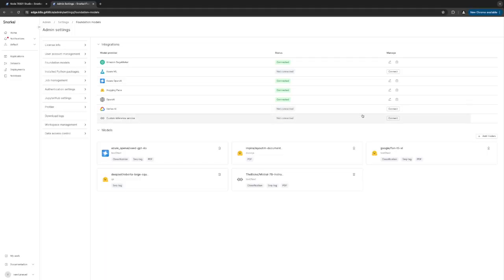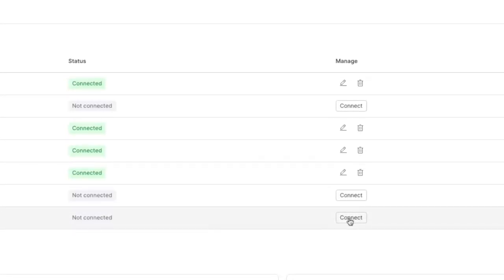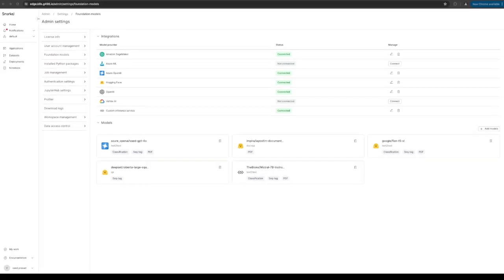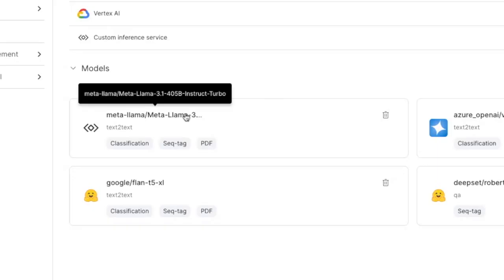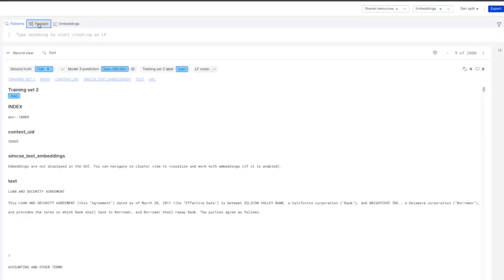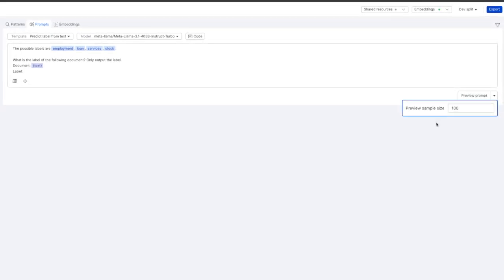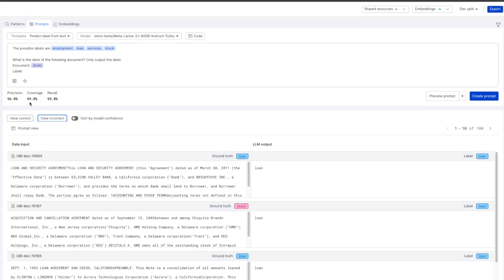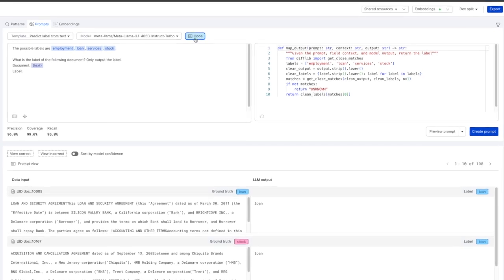How to activate Llama 3.1 405B in Snorkel Flow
Llama 3 405B was usable on Snorkel Flow the same day it was released.

Snorkel AI Software Engineer Vaed Prasad walks you through how to activate Llama 3 405B on the platform, and how to use it. LLama 3 405B is available on Snorkel Flow through multiple providers, letting you choose the one that's best for you.